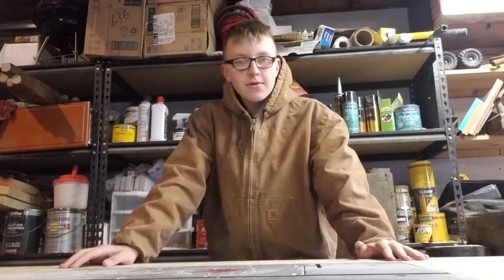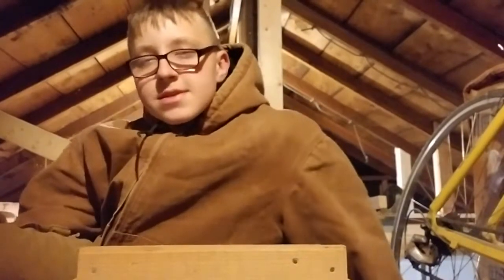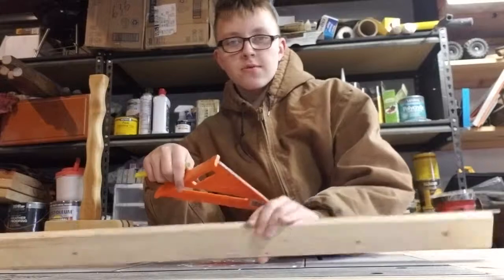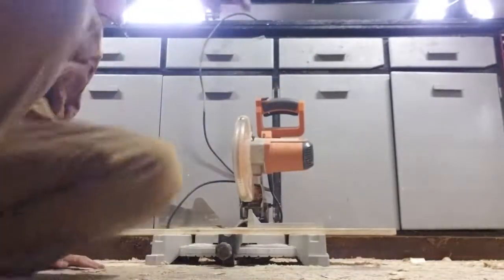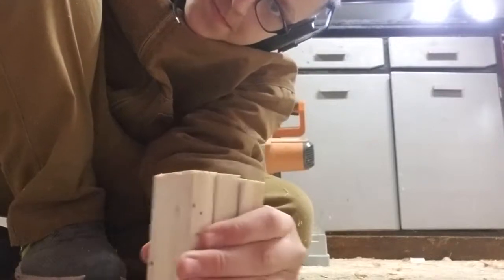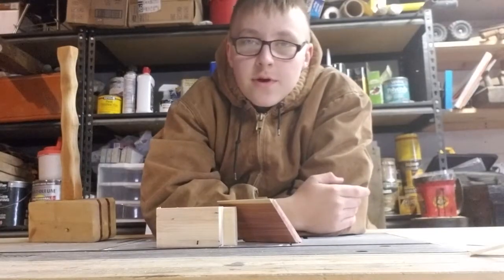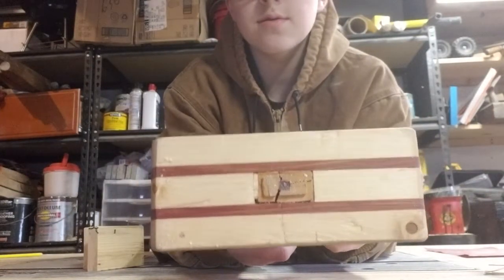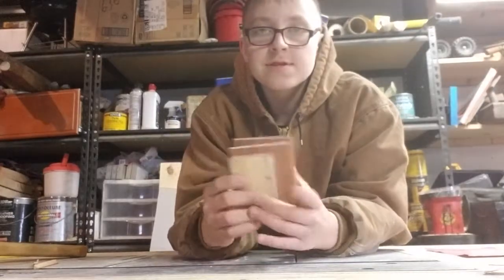My First YT Video/Carpentry/ Hammer Making (Pt. 1).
In this video I introduce myself and get to work on starting a carpentry  Hammer. part one, Carpentry